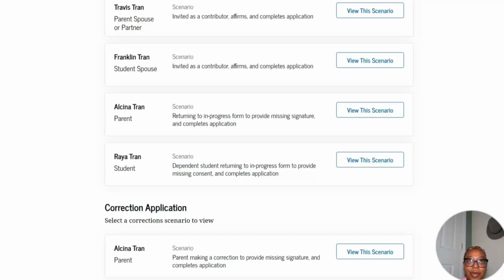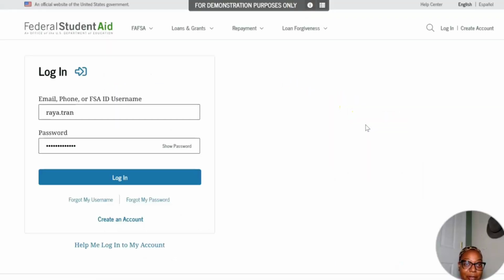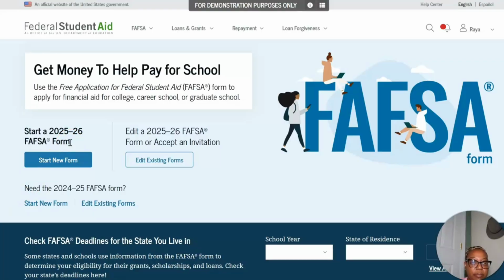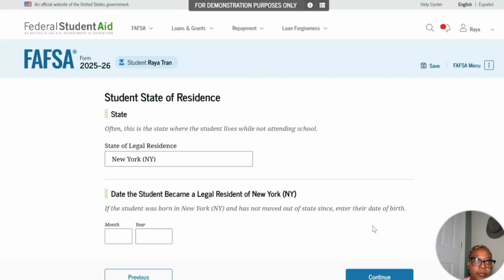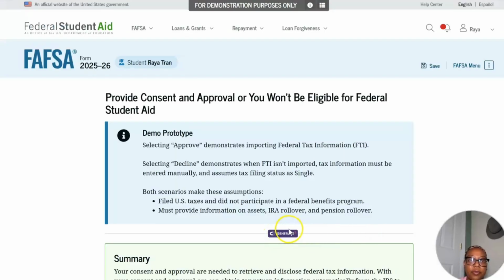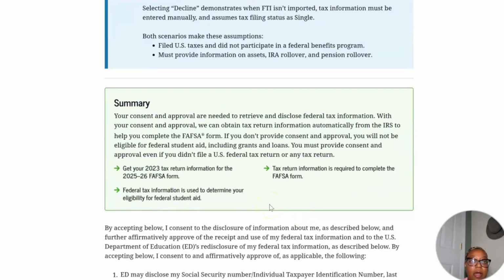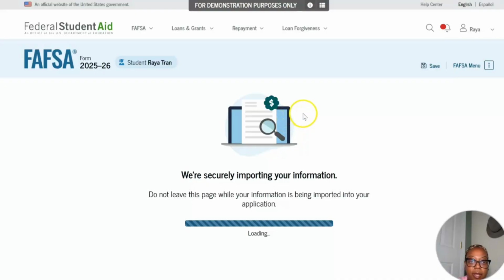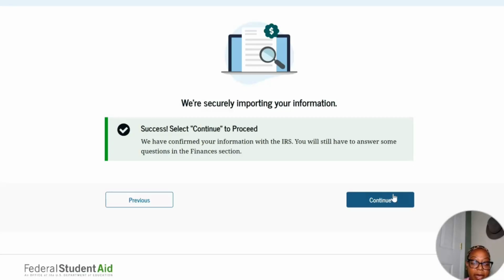Let's Fill Out FAFSA Section 1 Together!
Starting FAFSA? This video breaks down Section 1 and shows you exactly what documents you need to get started. Whether you're a student, parent, or first-gen family, this guide makes it simple and stress-free. Let’s unlock the aid you deserve.